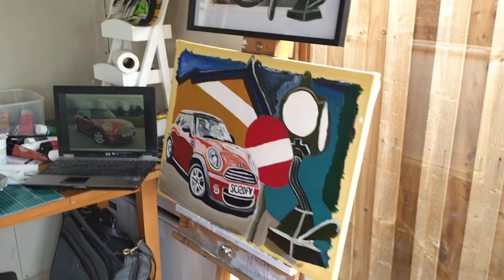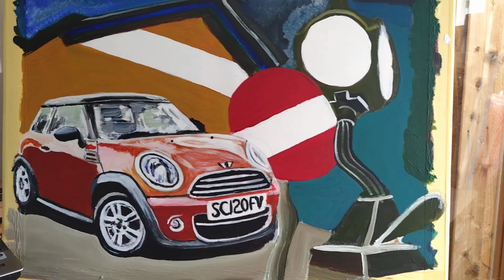Meanwhile The Paint Gets Everywhere